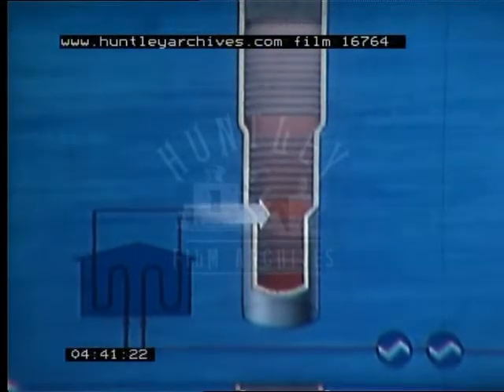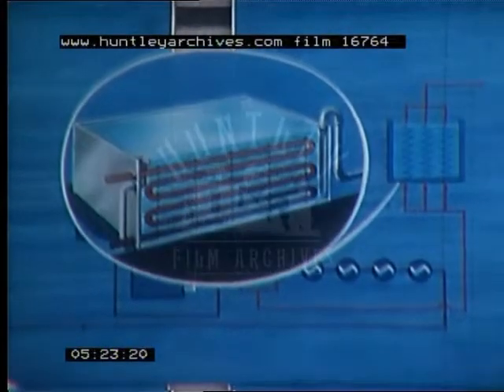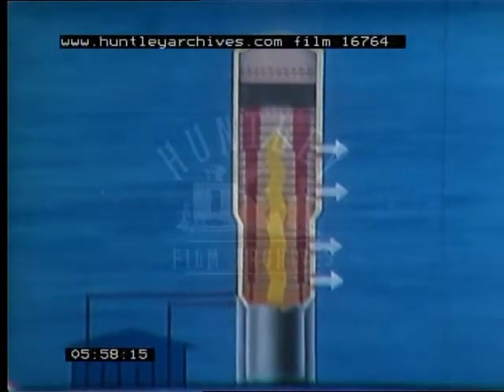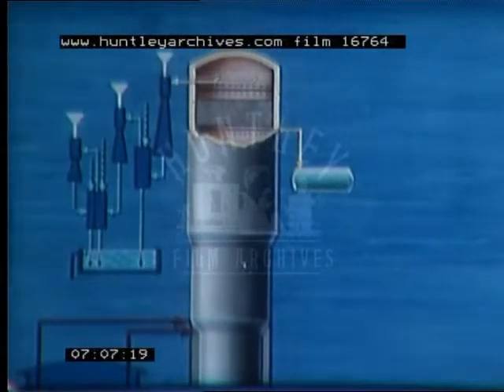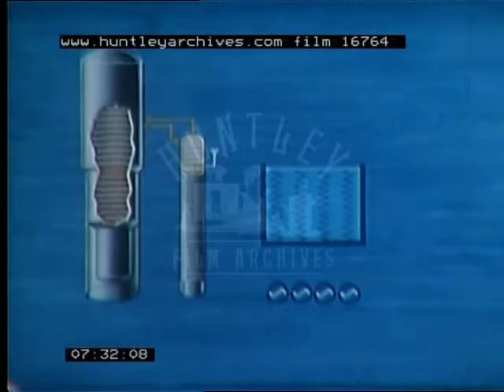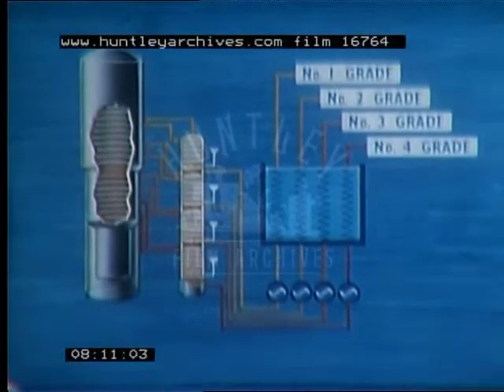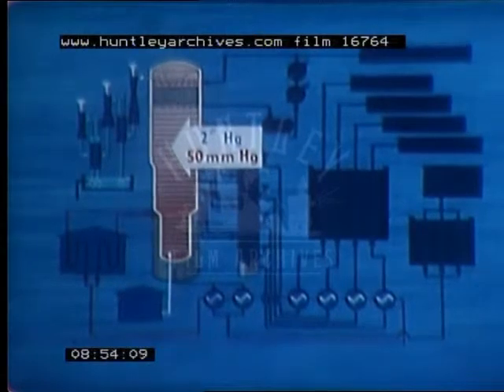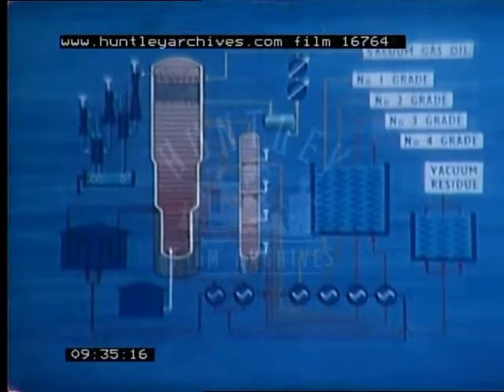Distillation Of Oil, 1960's - Film 16764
Distilling oil. Diagrams. Machinery. Pipes. Piping.